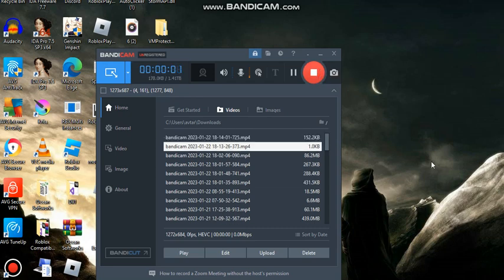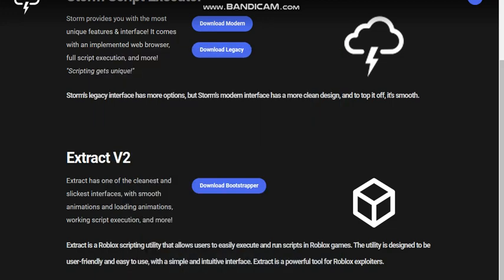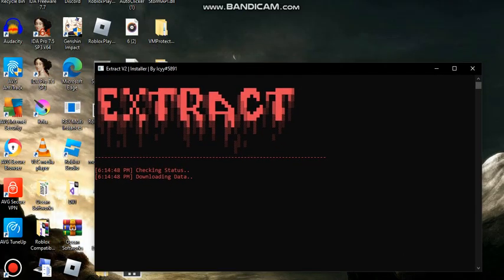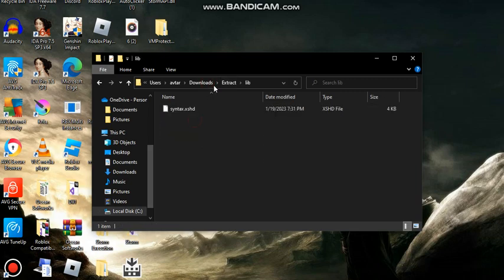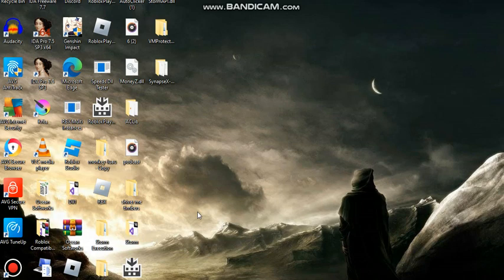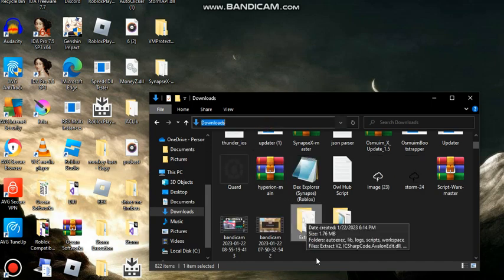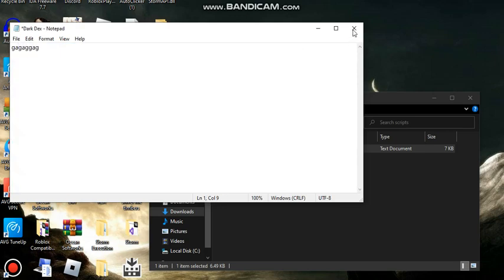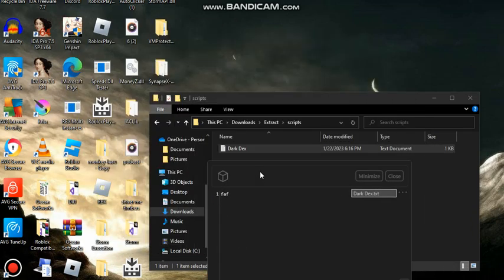[NEW] EXTRACT ROBLOX SCRIPT EXECUTOR WORKING 2023 WEAREDEVS API FULL LUA SCRIPT SUPPORT WORKING!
Any questions? Ask it on the server!